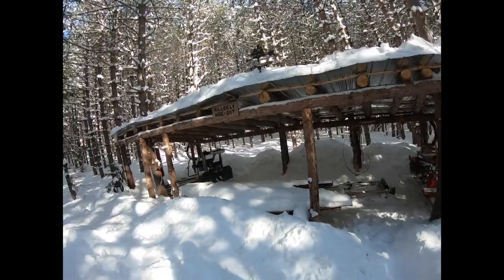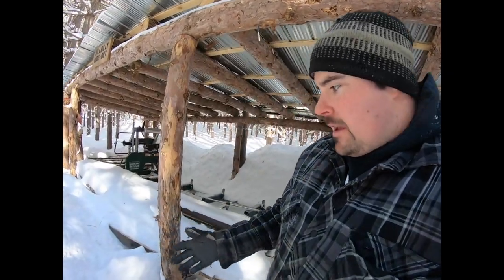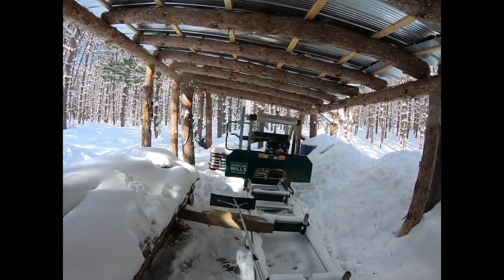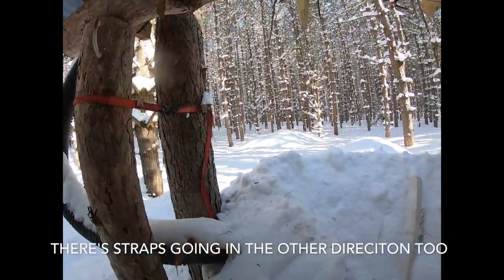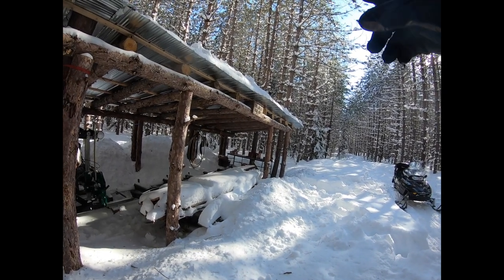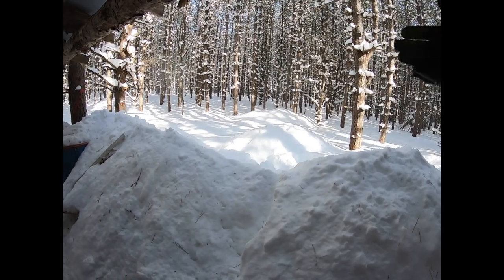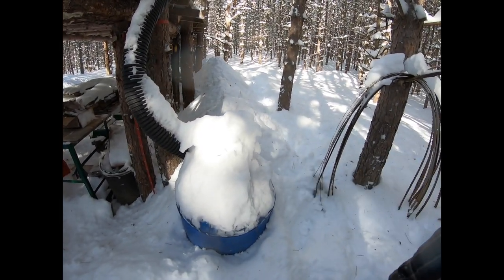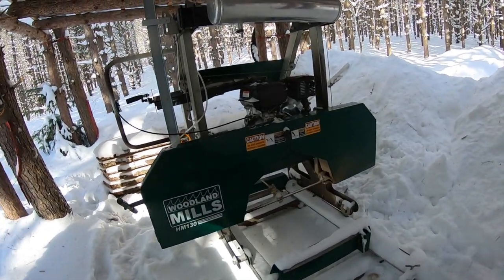Simple Sawmill Shelter Design (Shed/Lean-to), Woodland Mills HM130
Even though we're in the midst of a hard winter up here in Canada, I'm still dreaming about milling up some nice lumber on my Woodland Mills HM130 sawmill. In this video I walk you through the lean-to structure that I use to protect the sawmill from the elements out in the red pine forest. Check out how I can spend next to no money and still come up with a good looking and functional shelter. As the old saying goes, "if women don't find you handsome, atleast they can find you handy" (Red Green). Not sure if this structure qualifies as handy but I sure hope so.